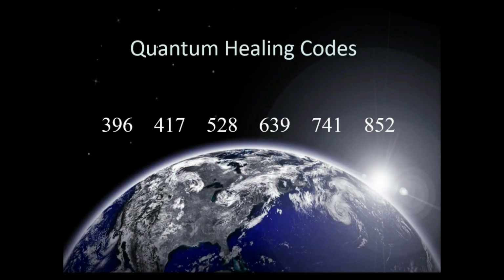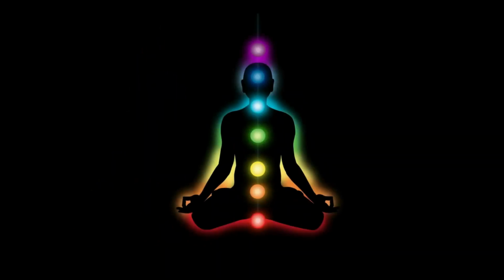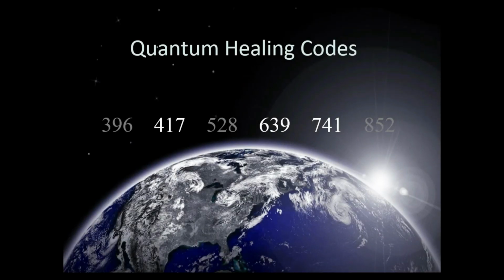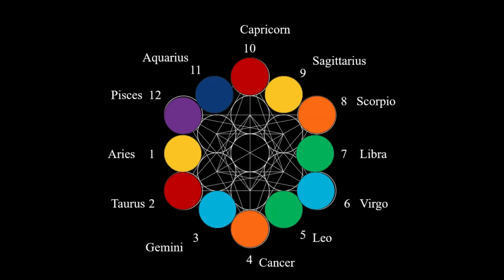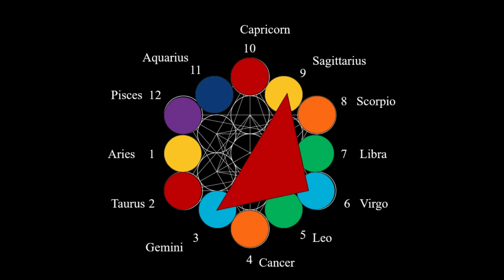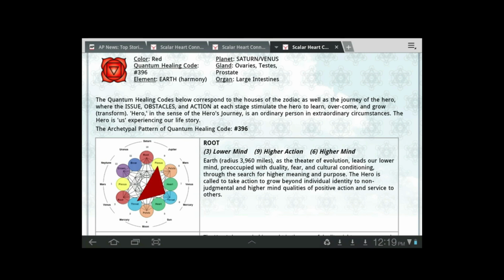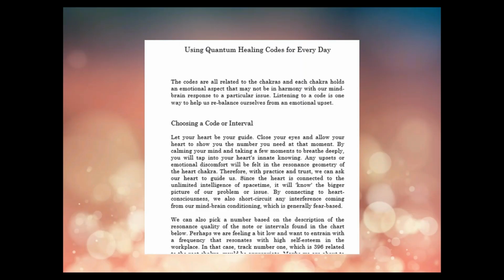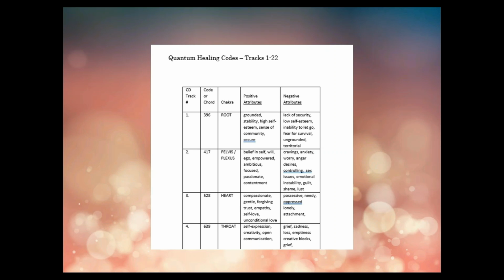How to Use the Quantum Healing Codes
What are the Quantum Healing Codes?

Discover the power of the Quantum Healing Codes, rooted in solfeggio frequencies and the concept that geometric patterns of vibration underpin all matter. Our thoughts and feelings, as frequency vibrations, can become chaotic and unbalanced during emotional upsets or negative thinking.

The Quantum Healing Codes help reestablish coherence within our body-mind system, breaking apart limiting vibratory patterns and restoring harmony.

These frequencies are integral to the Scalar Heart Connection process, a tool that taps into the scalar field of unlimited potential within our hearts. It provides guidance on problems related to our thoughts, emotions, or anxieties, often linked to the seven emotional centers known as chakras.

When converted to wavelengths, the quantum healing codes also correspond to the chakras' colors, aiding in their realignment during a session.